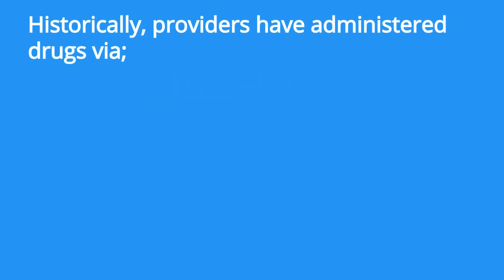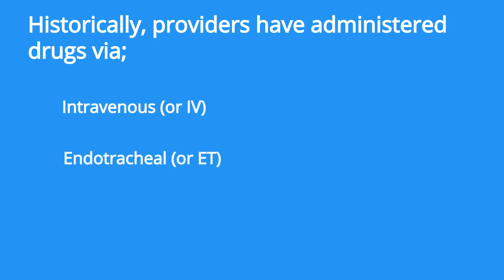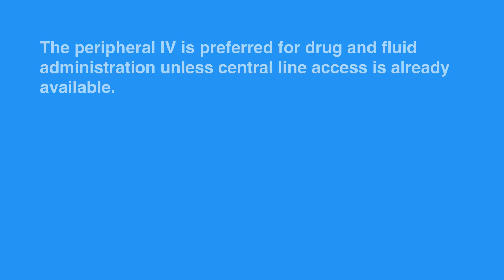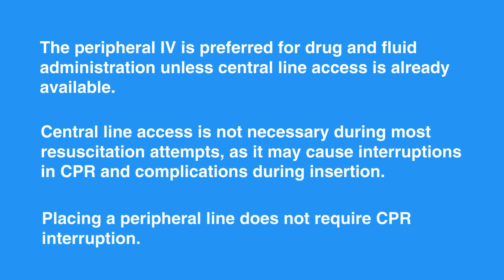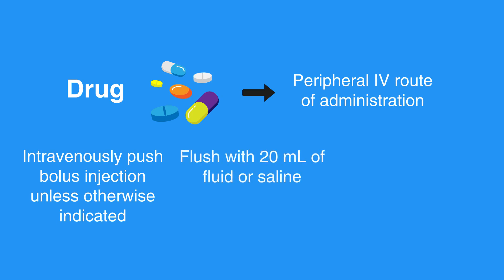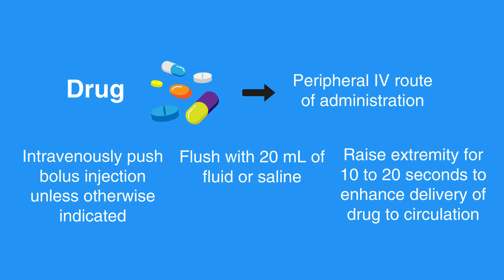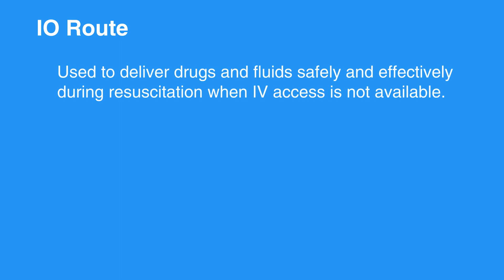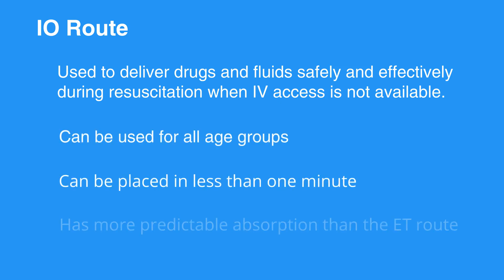4h: Routes of Access (2021) OLD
This lesson discusses the routes of access. There are two routes, intravenous and intraosseous. During the lesson, a review is given concerning the priorities for each route of access.

"Historically in ACLS, providers have administered drugs via the intravenous (or IV) or the endotracheal, or ET, route. ET absorption of drugs is poor, and optimal drug dosing is unknown. Therefore, the intraosseous (or IO) route is now preferred when IV access is not available.

Let’s review the priorities for each route of access.

The peripheral IV is preferred for drug and fluid administration unless central line access is already available. Central line access is not necessary during most resuscitation attempts, as it may cause interruptions in CPR and complications during insertion. Placing a peripheral line does not require CPR interruption.

If a drug is given via peripheral route of administration, then you should intravenously push bolus injection unless otherwise indicated; flush with 20 mL of fluid or saline; and/or raise extremity for 10 to 20 seconds to enhance the delivery of the drug to circulation.

When using a peripheral IV route of administration, drugs can take up to two minutes or more to reach central circulation. The effect of medications given may not be seen until even longer. High-quality CPR helps circulate these drugs and is an important part of resuscitation.

The IO route is used to deliver drugs and fluids safely and effectively during resuscitation when IV access is not available. IO access can be used for all age groups, can be placed in less than one minute, and has more predictable absorption than the ET route.

Keep in mind that any ACLS drug or fluid that can be administered intravenously can also be given intraosseously."